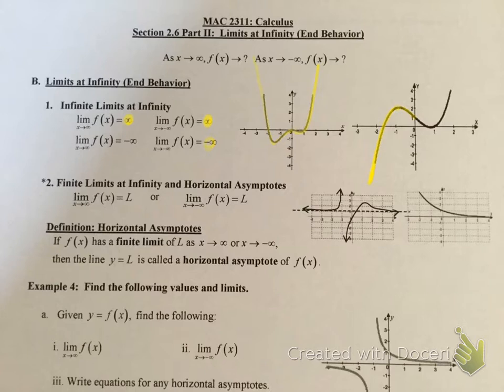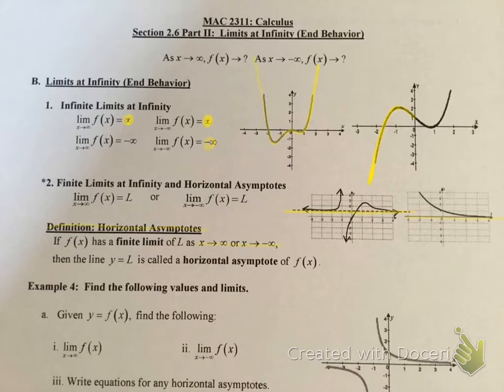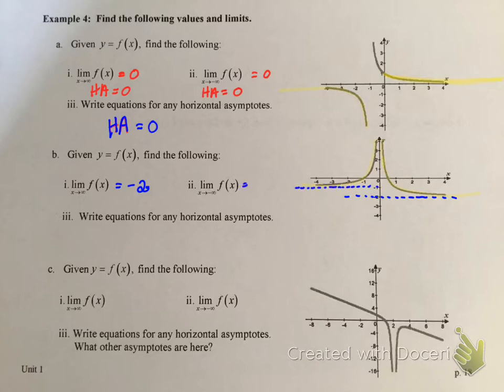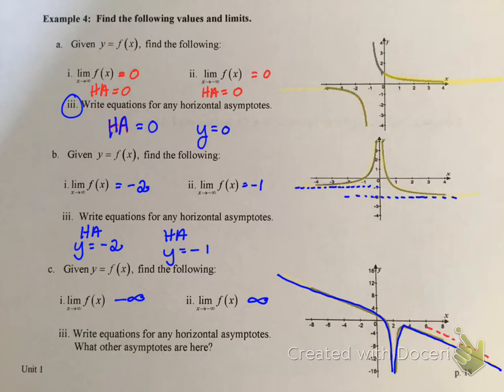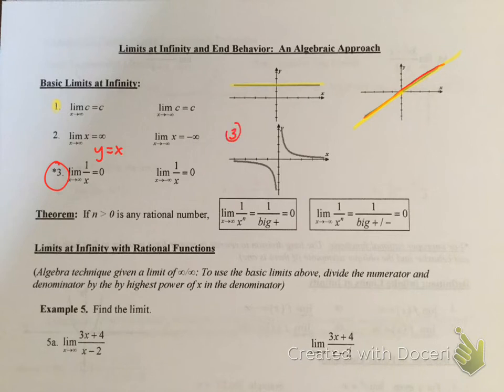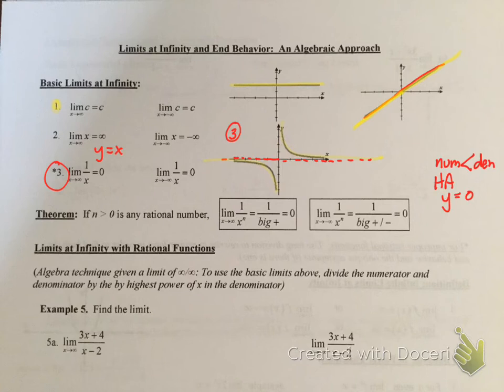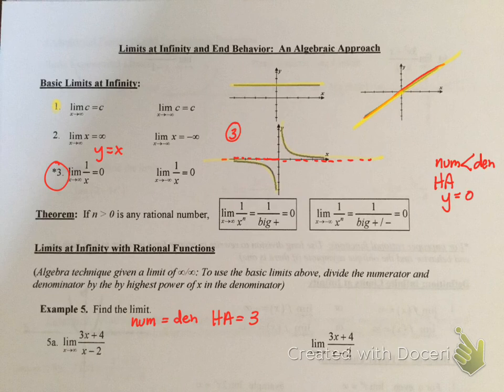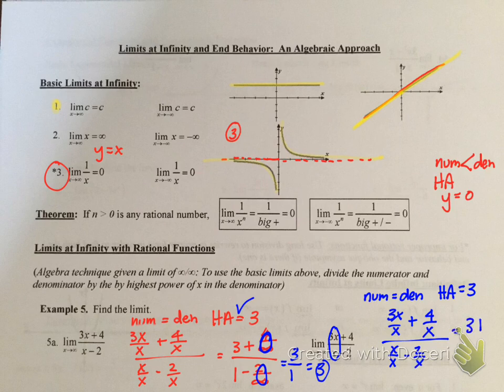MAC 2311 Sec 2.6 II part 1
This is part 1 of section 2.6 (II)